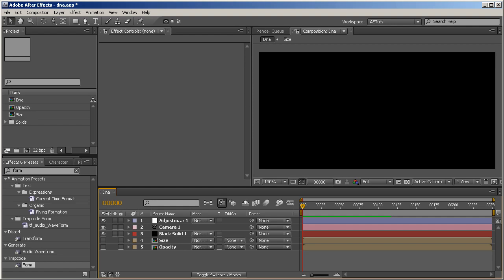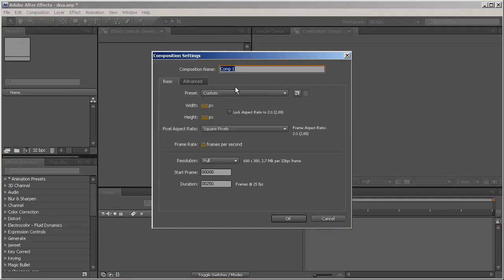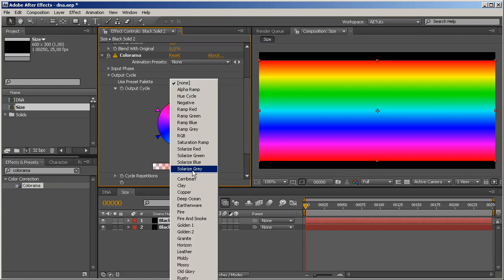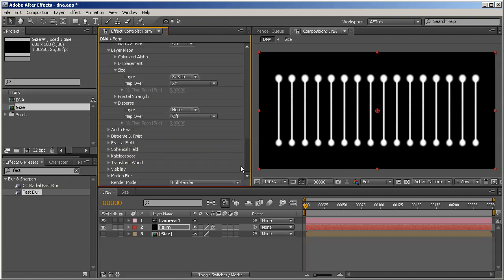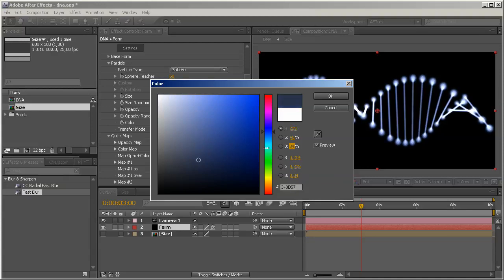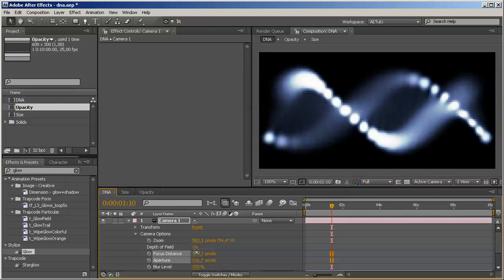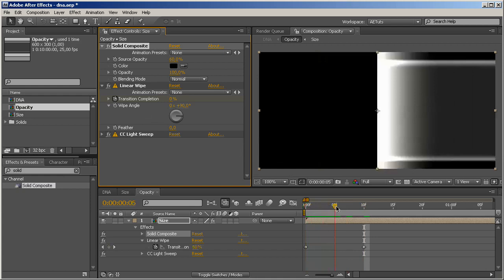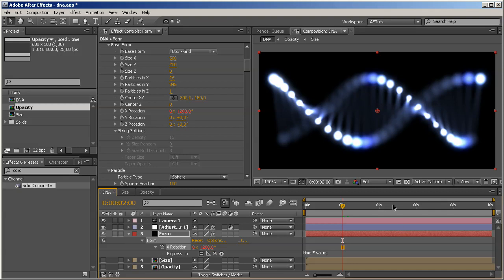VFX (ADOBE AFTER EFFECT ) Tutorial 15